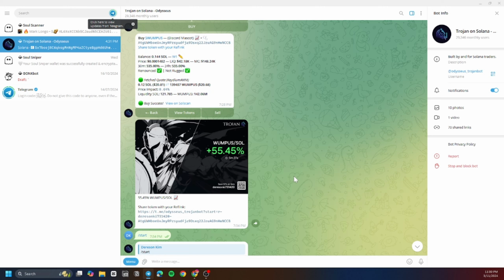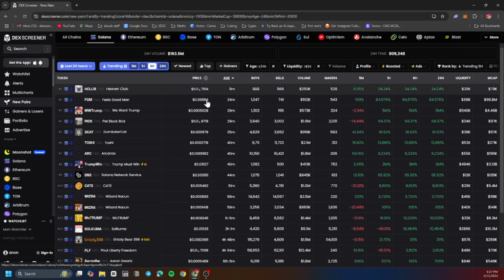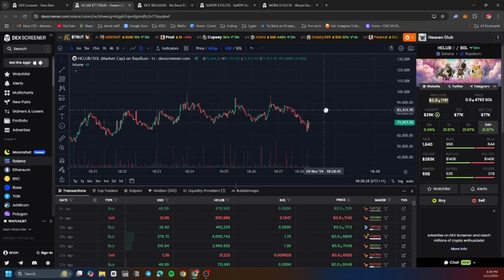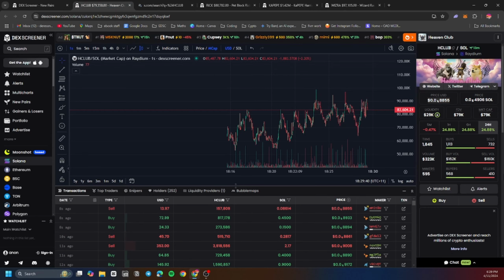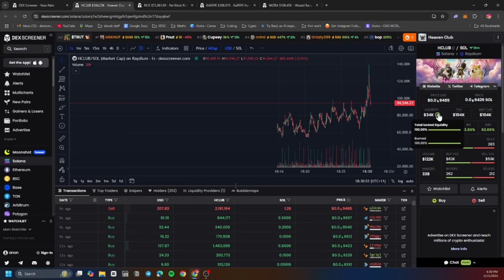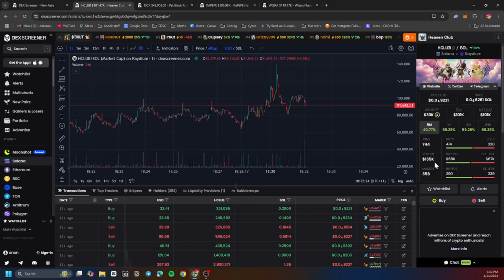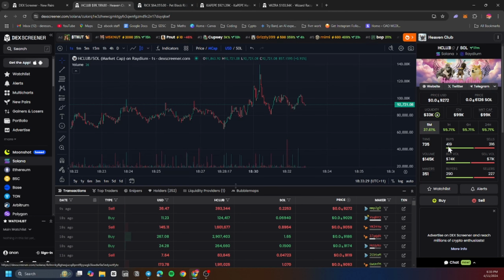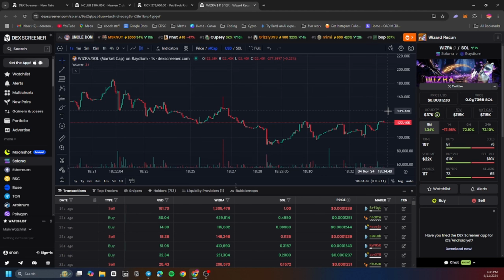THIS MEME COIN STRATEGY IS TOO OP NOT TO BE TOLD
discord username is deresonkim